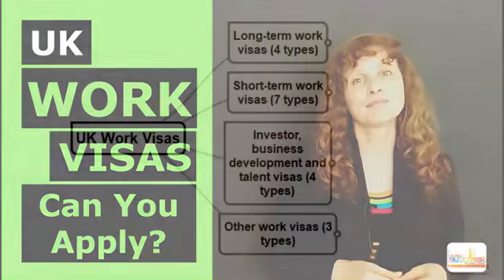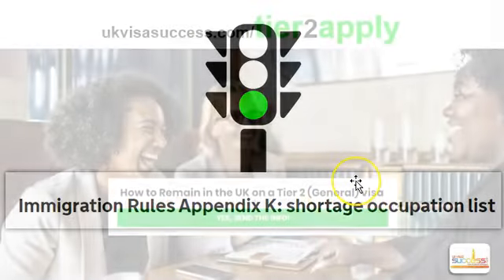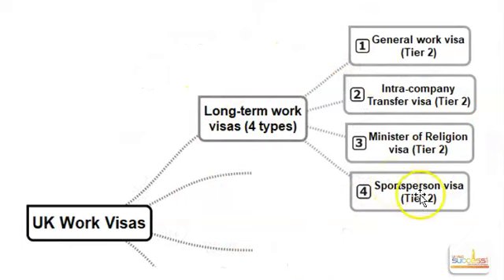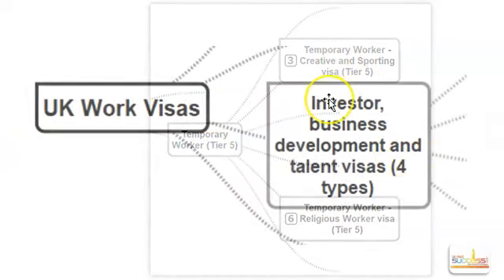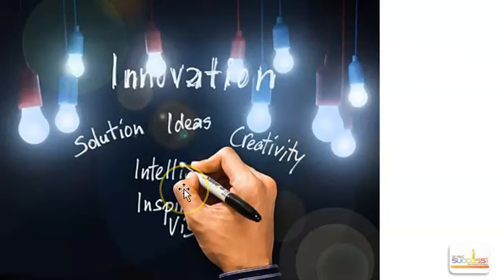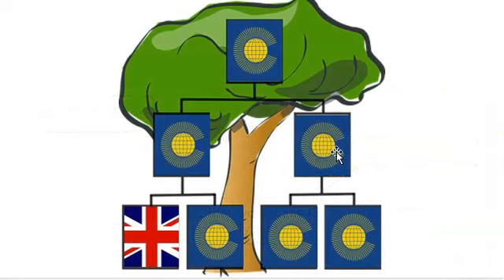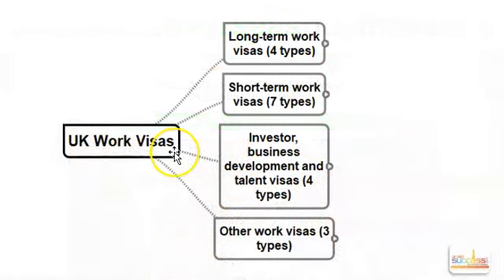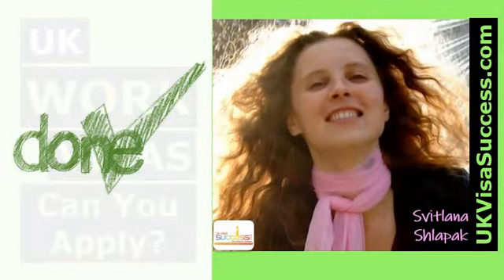UK Work Visas. Can You Apply?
ABOUT THE AUTHOR:

Svitlana Shlapak is a London-based Senior Immigration Solicitor and University Lecturer with over 16 years of experience in this field.  She also teaches immigration law at the University in London, UK.

Svitlana Shlapak makes no representations or warranties of any kind, express or implied, about the completeness, accuracy, reliability, suitability or availability with respect to the information, products and services contained here for any purpose. Any reliance you place on such information is therefore strictly at your own responsibility. Svitlana Shlapak cannot accept any responsibility for its accuracy or correctness, or for any consequences of relying on it. (2020)